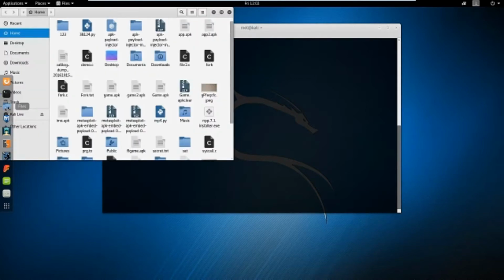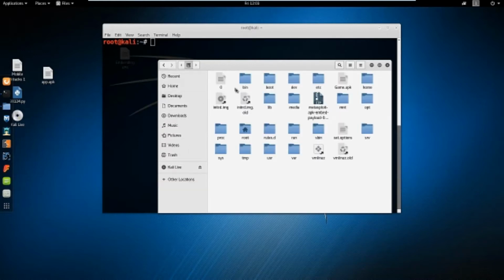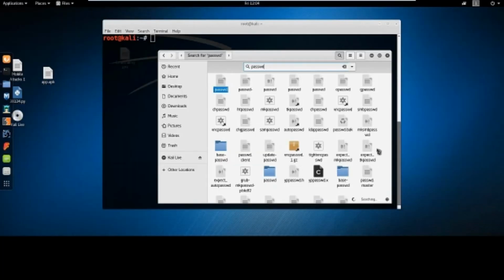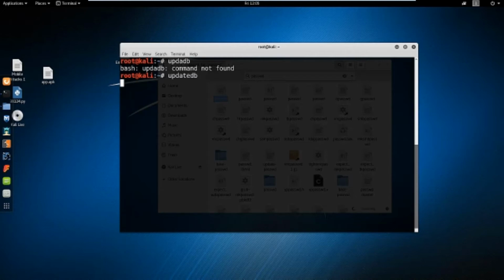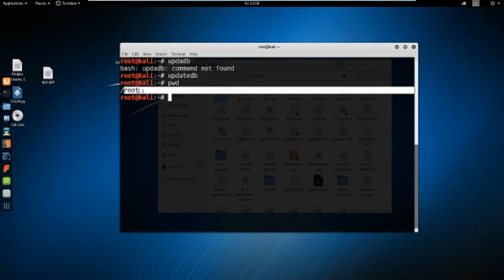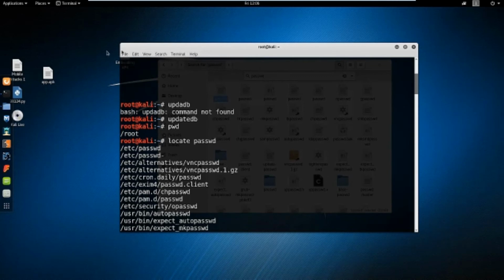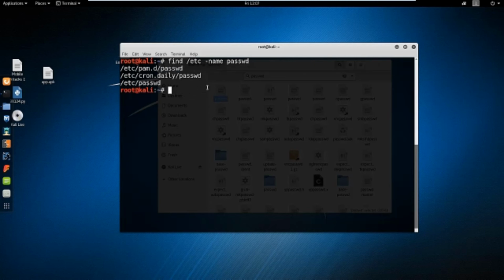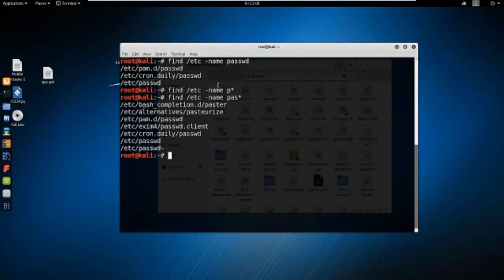Find and Locate file in Kali Linux | Free CEH v10 Training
This lecture explain how to search and locate file in Kali Linux which is really important Before the Penetration.